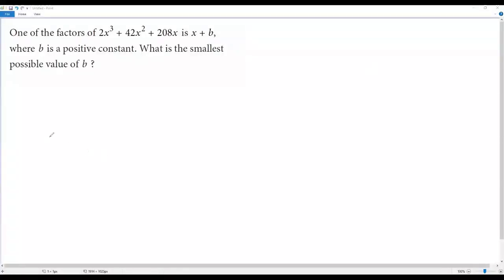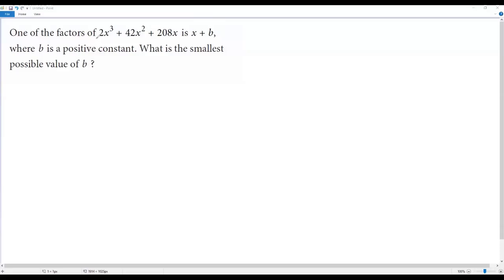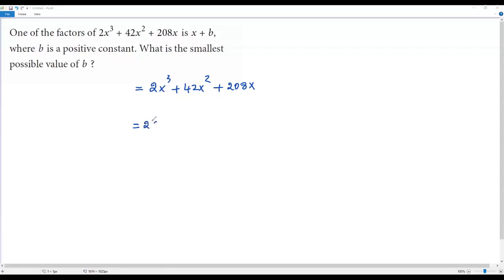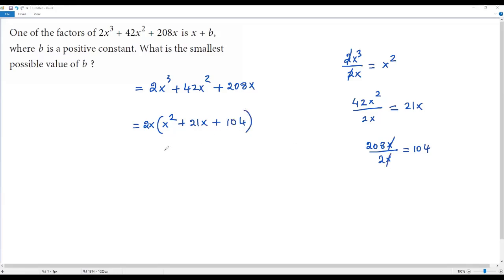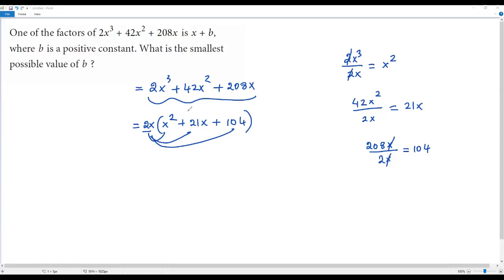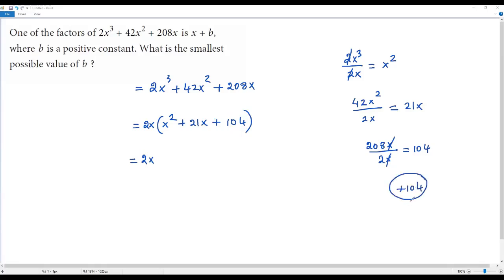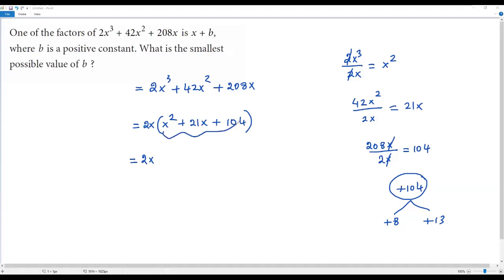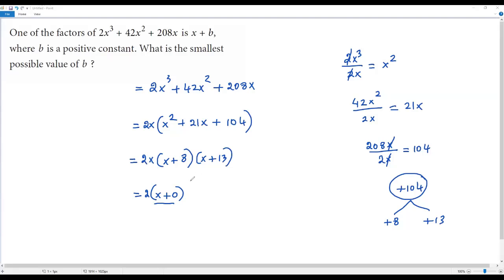SAT Math (Algebra)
One of the factors of 2x^3 + 42x^2 + 208x is (x + b) where b is a positive constant. What is the smallest possible value of b?